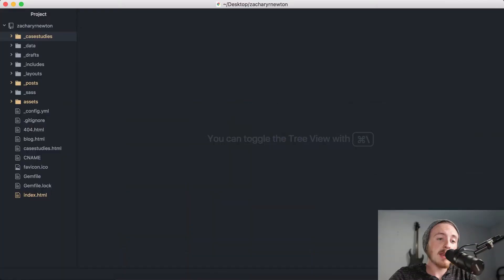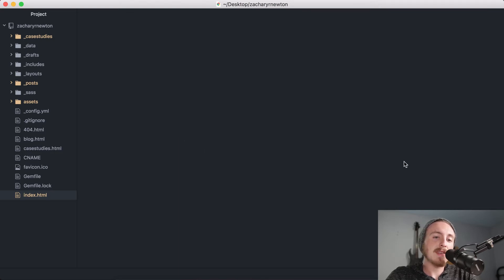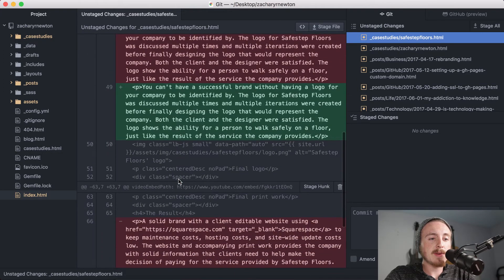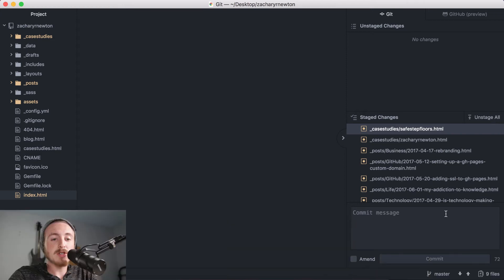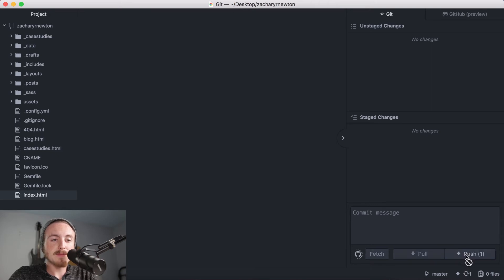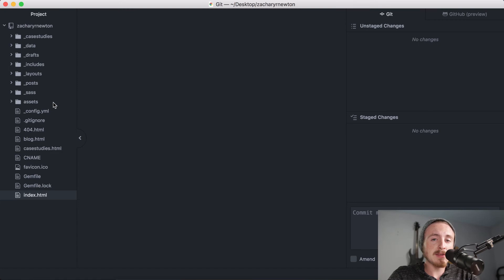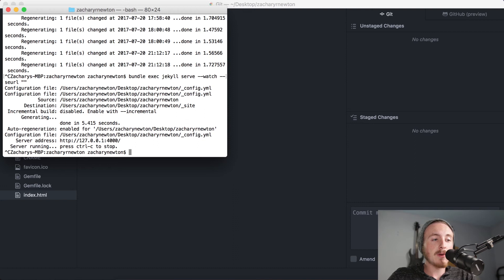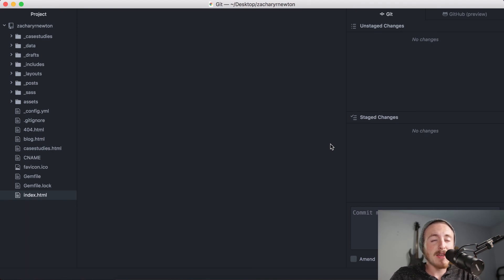Pushing to GitHub with Atom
Pushing to GitHub can be a pain sometimes, but with the newest version of ATOM (the amazing text editor build by GitHub), it is very easy. With a few clicks, you can push your repository without stopping and starting your server.

MY GEAR

Camera A
Camera B
Light 1
Light 2
Audio Interface
Mic Stand